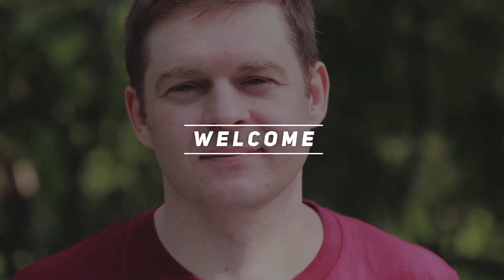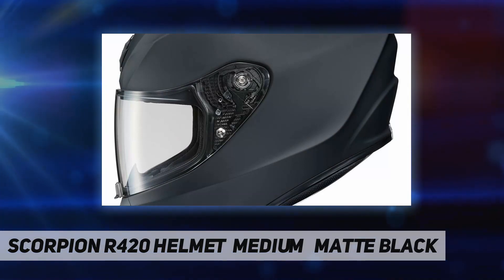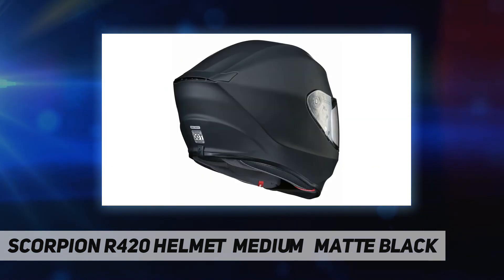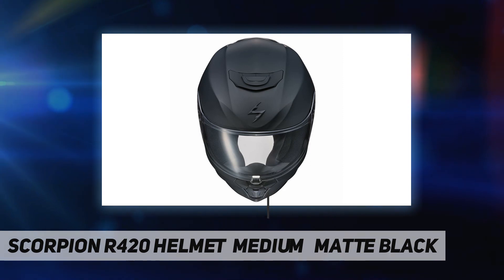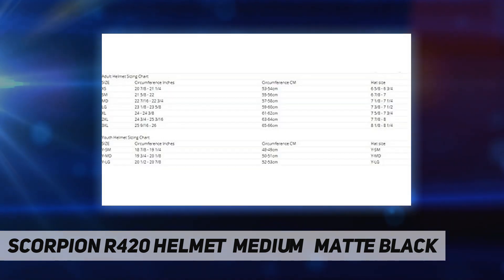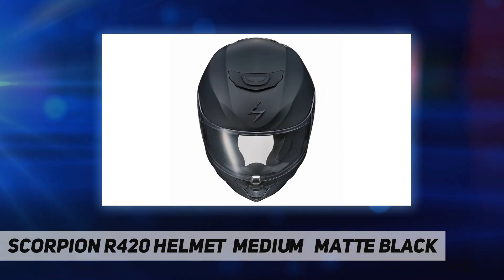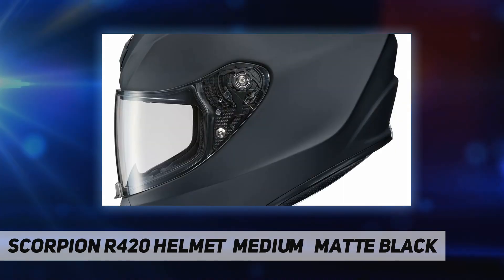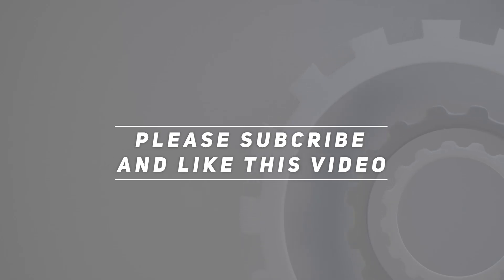Scorpion R420 Helmet (Medium) (Matte Black) - Review 2023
Scorpion R420 Helmet (Medium) (Matte Black)